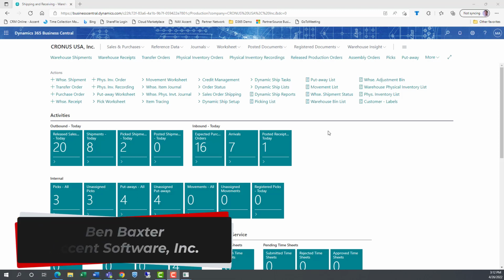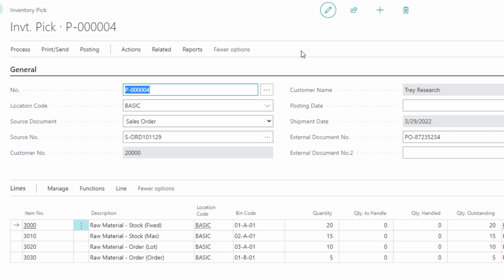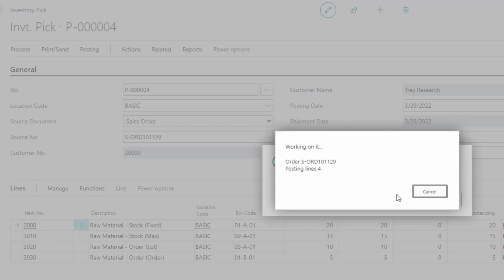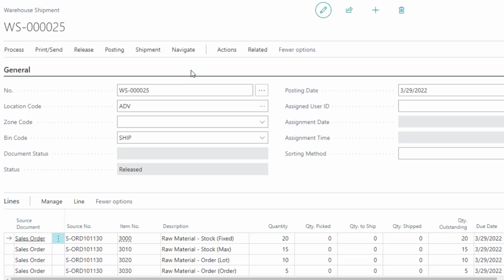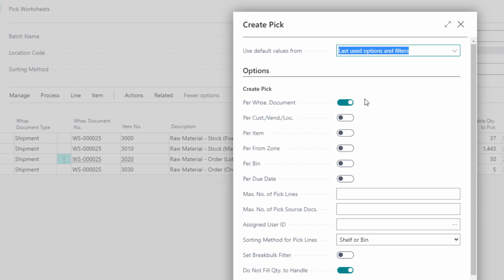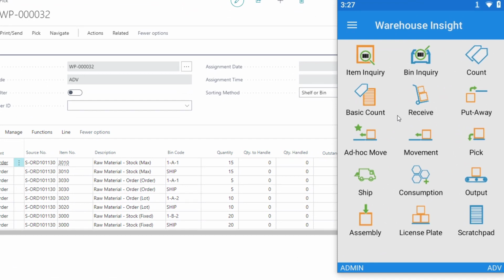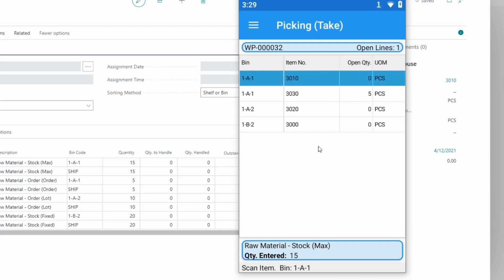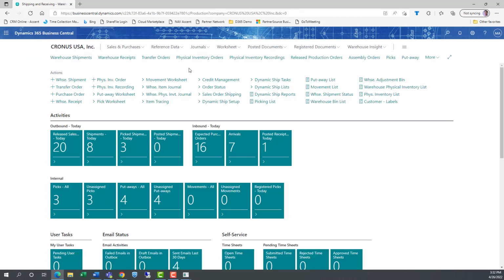Microsoft Dynamics 365 Business Central - Inventory Pick vs Warehouse Pick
In this video we highlight some of the Picking capabilities of Microsoft's Dynamics 365 Business Central software.  There is a lot more functionality than what we can show in these short videos, so reach out to us to discuss whether D365 Business Central is a good fit for your business needs.